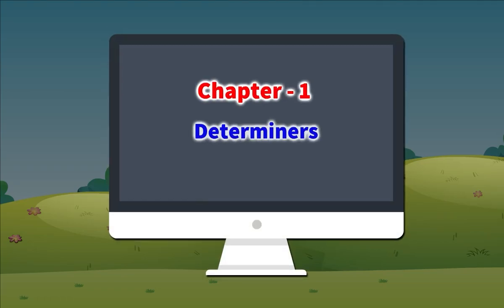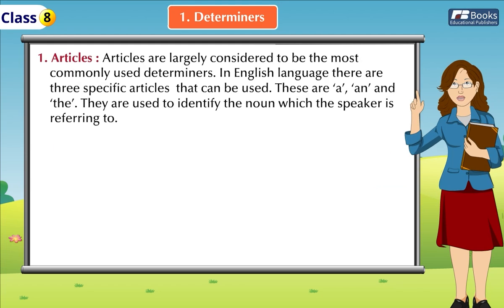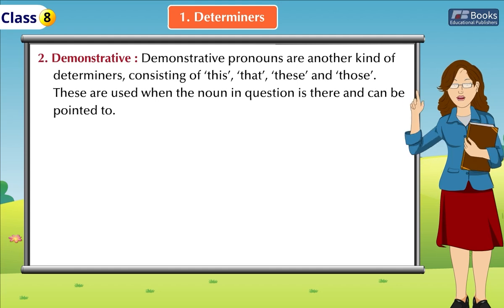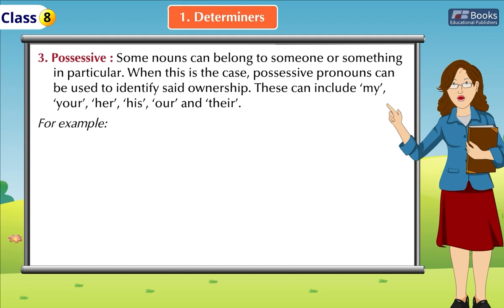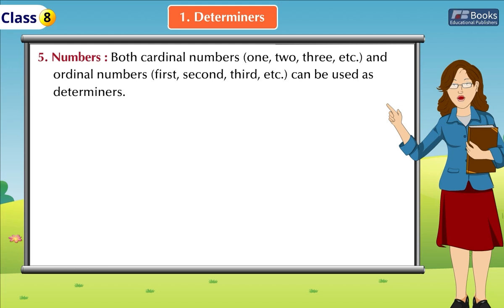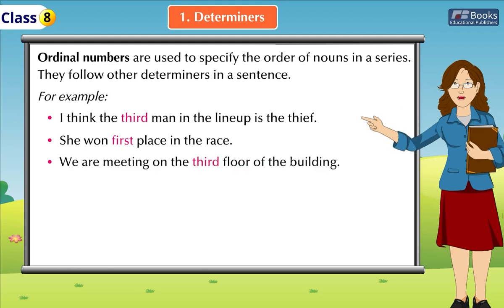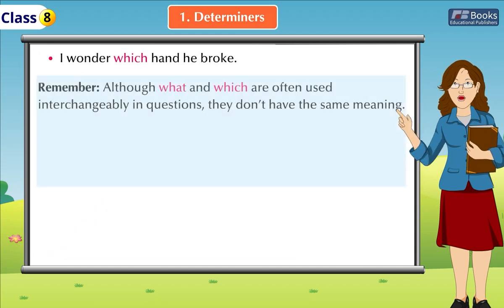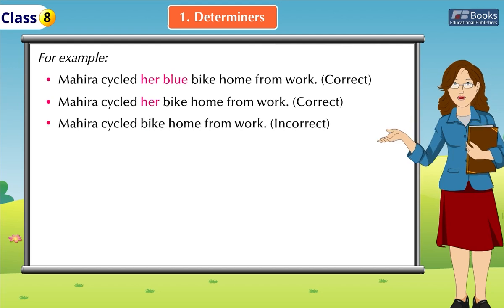Ch 1 Determiners